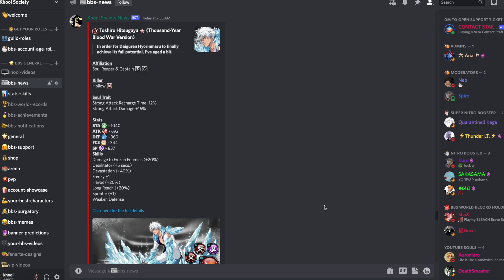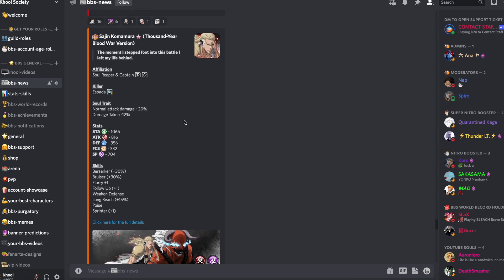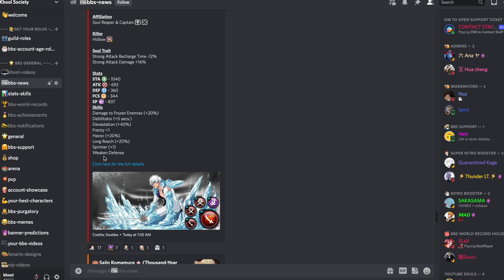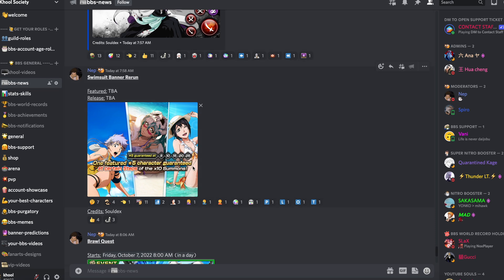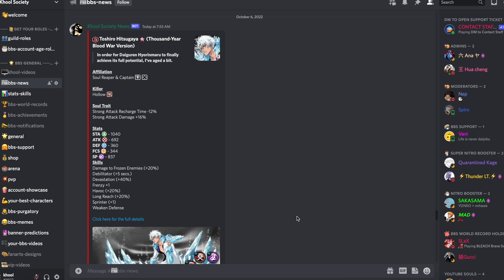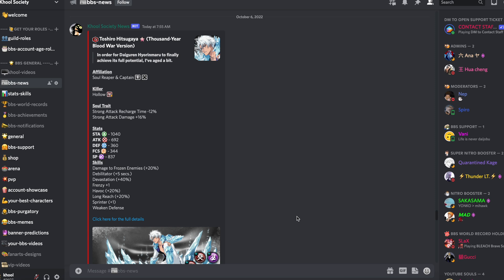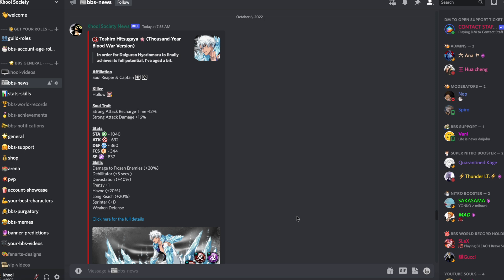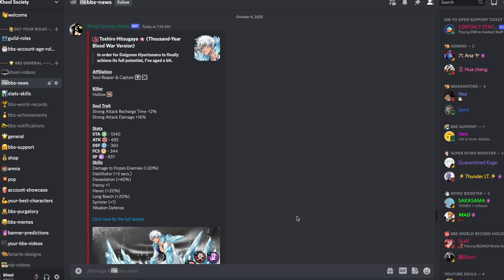TYBW ROUND 1 RESURRECTION STATS & SKILLS - Bleach Brave Souls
If you’re P2P, you can always buy a pack here and there but please stay within your means: do not spend money you can’t afford just because something is tempting.

Enjoy responsibly!

Timeline:
0:00 Intro
0:04 English
2:36 Français
5:03 Outro